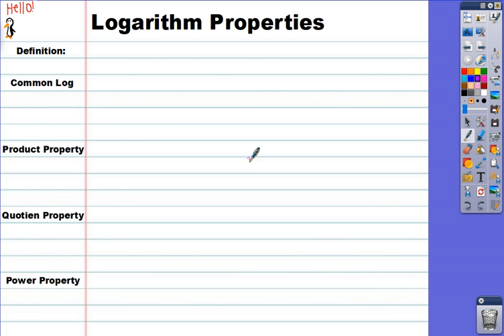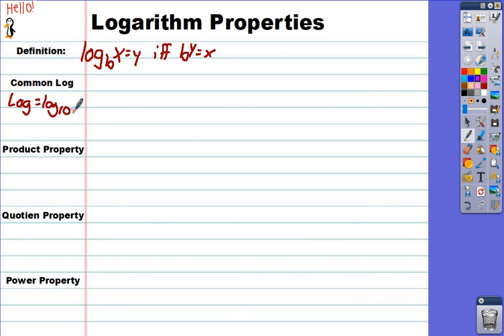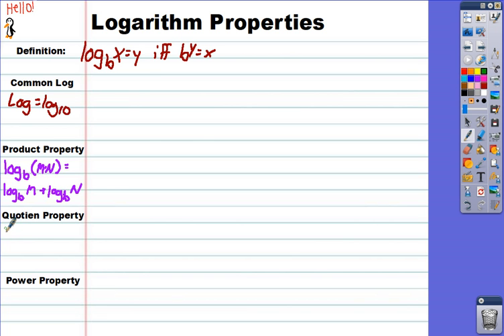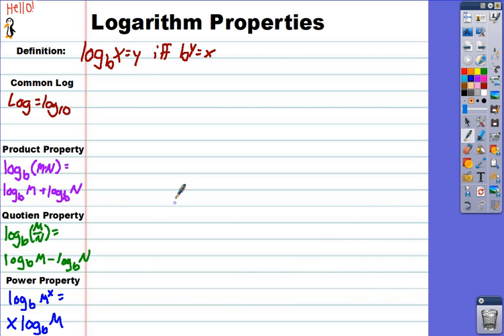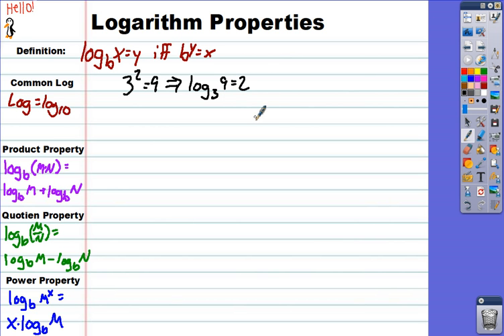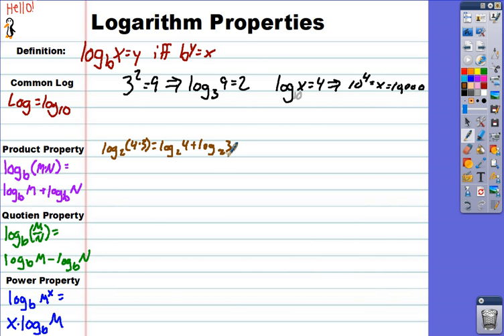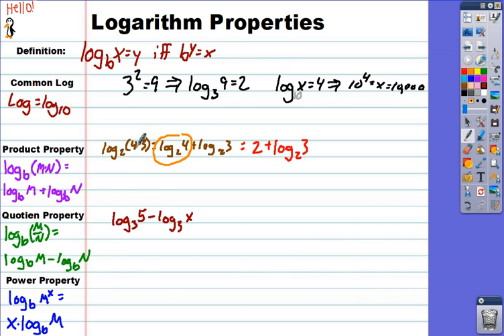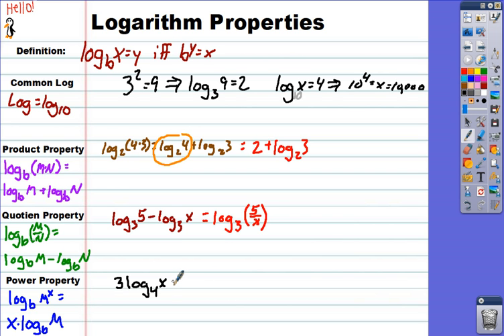Algebra 3 #26 Logarithm Properties 04 29 20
Day #26  Logarithm Properties 04/29/20
Definition of a Logarithm
Common Log
Product Property
Quotient Property
Power Property
HOMEWORK: Read & Cornell Notes Pages 82-84 s 11, 12, 18, 19, 21, 22